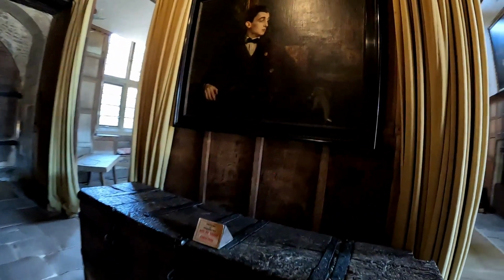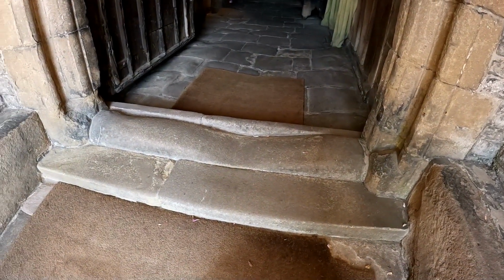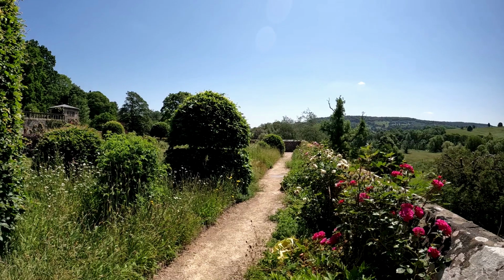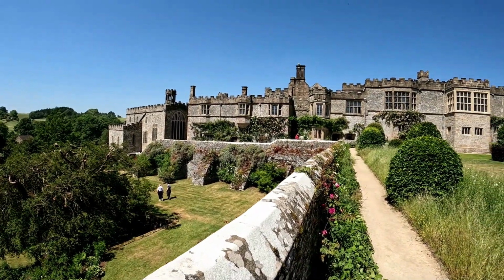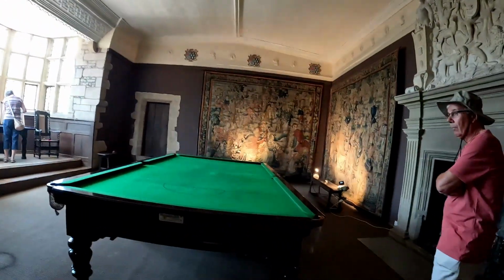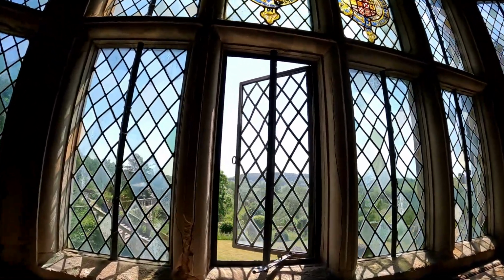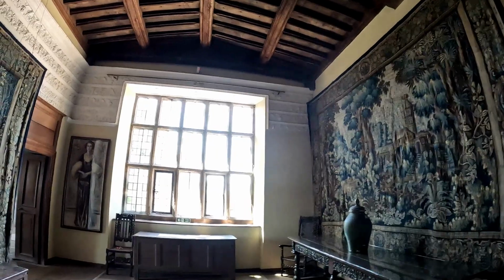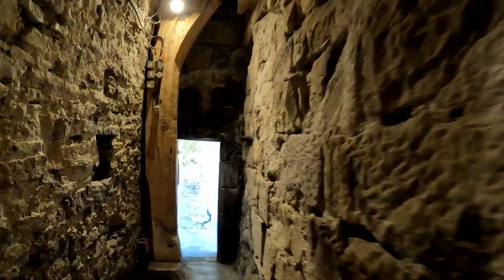Haddon Hall part 2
The origins of the hall date to the 11th century. William Peverel held the manor of Haddon in 1087, when the survey which resulted in the Domesday Book was undertaken. Though it was never a castle, the manor of Haddon was protected by a wall after a licence to build one was granted in 1194.[The hall was forfeited to the Crown in 1153 and later passed to a tenant of the Peverils, the Avenell family. Sir Richard de Vernon acquired the manor in 1170 after his marriage to Avice Avenell, the daughter of William Avenell. The Vernons built most of the hall, except for the Peveril Tower and part of the Chapel, which preceded them, and the Long Gallery, which was built in the 16th century. Richard's son, Sir William Vernon, was a High Sheriff of Lancashire and Chief Justice of Cheshire. Prominent later family members include Sir Richard Vernon (1390–1451), also a High Sheriff, MP and Speaker of the House of Commons. His son Sir William was Knight-Constable of England and succeeded him as Treasurer of Calais and MP for Derbyshire and Staffordshire; his grandson Sir Henry Vernon KB (1441–1515) Governor and Treasurer to Arthur, Prince of Wales, married Anne Talbot daughter of the Earl of Shrewsbury and rebuilt Haddon Hall.

(info from Bradt guides)
Tucked in a corner of the courtyard at Haddon is the hall’s chapel. It takes a few seconds for the eyes to adjust to the diffused light in this ancient place of worship, dating back to the 12th century in places, and even longer to take in everything this small space has to offer.
The colourful east window dates back to 1427, with a finely detailed and intricately carved alabaster reredos of the crucifixion beneath it. In the nave, there’s a touching alabaster effigy of a child in peaceful repose: nine year-old Robert Charles John Manners, deeply mourned by his mother Violet.

All around, the rough walls are covered in splendid 15th century wall paintings, busy with leaf and flower patterns, but also of religious figures and scenes: a resplendent St Christopher; St Nicholas blessing the passengers on board a small sailing vessel; three children, also being blessed – rather bizarrely in a tub; a forest hunting scene and, most curious of all, a rather disturbing sketch of three skeletons. Gill Shimwell, Haddon Hall guide (and friend) explained the story behind the skeletons to me.